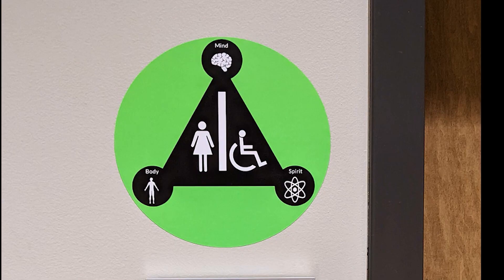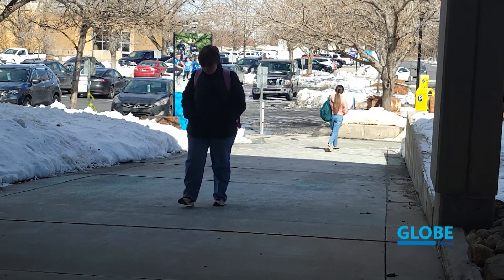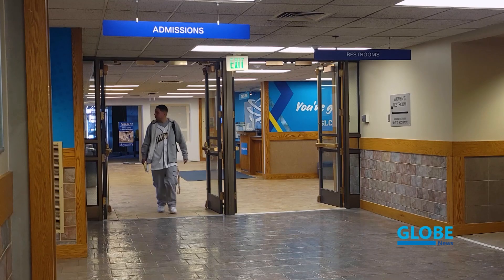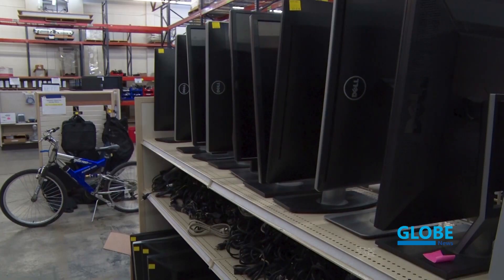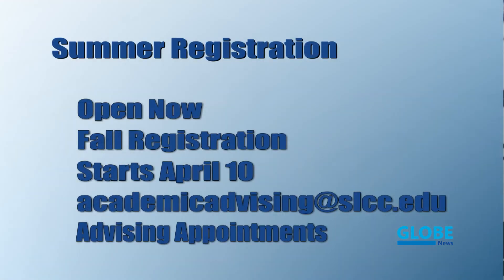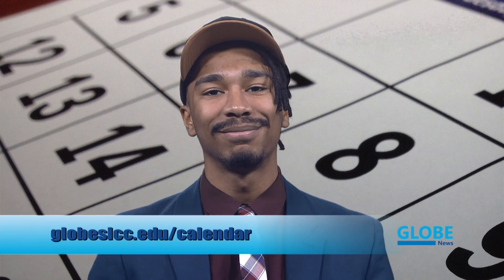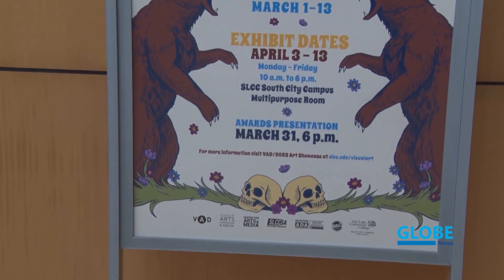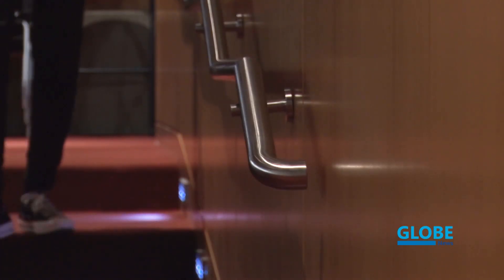Globe News, March 2, 2023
On this episode of Globe News learn about inclusive restrooms, where students can find deals on computers and more, and art and film on campus.